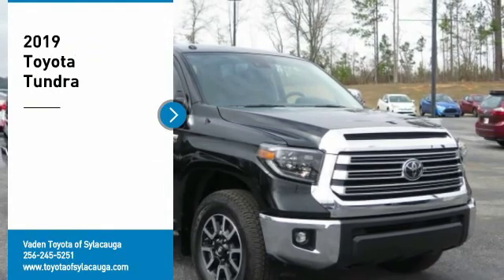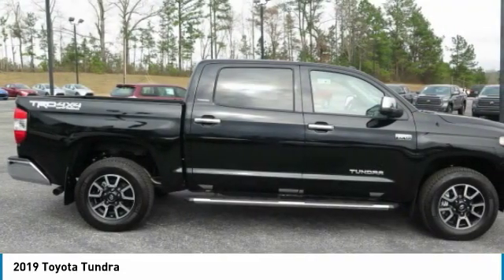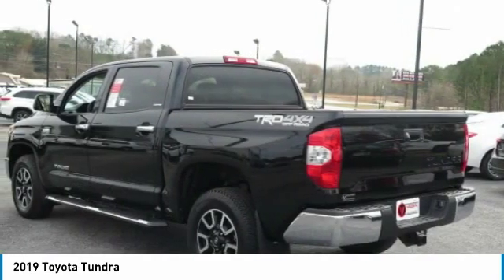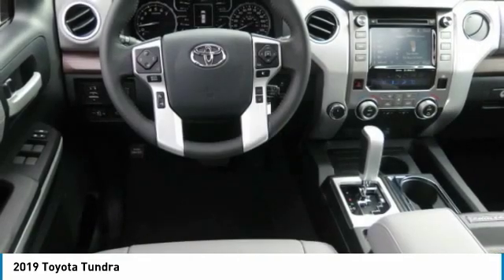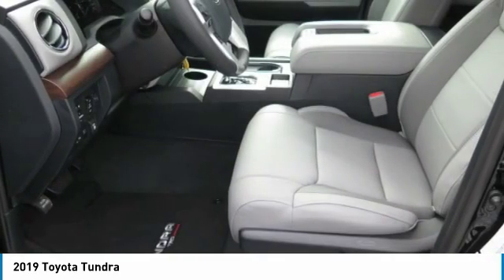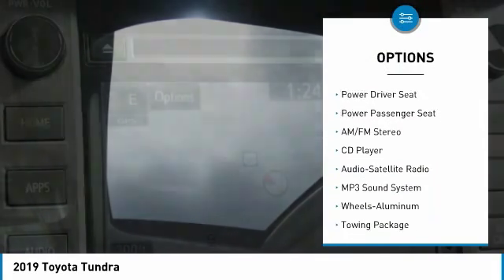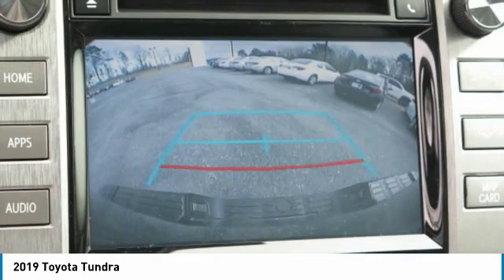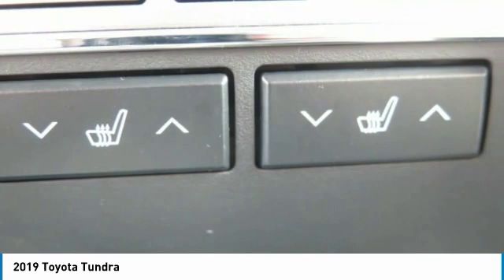2019 Toyota Tundra Sylacauga AL KX818736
2019 Toyota Tundra